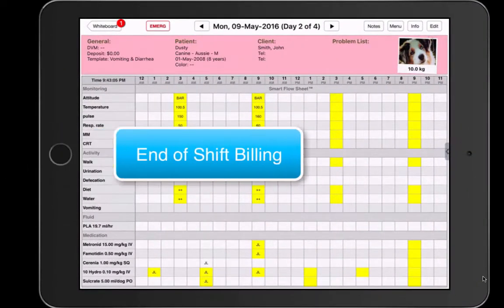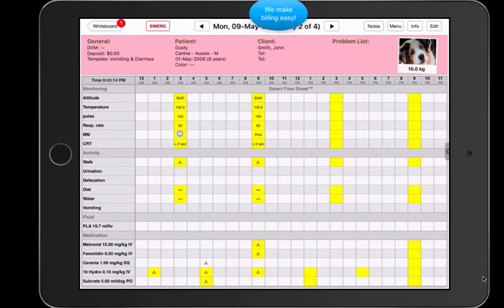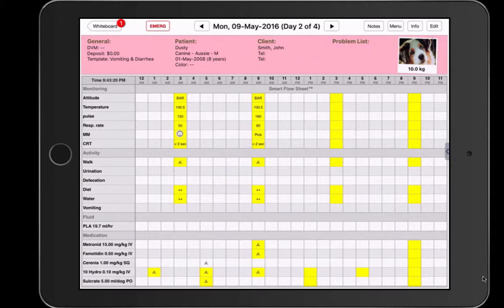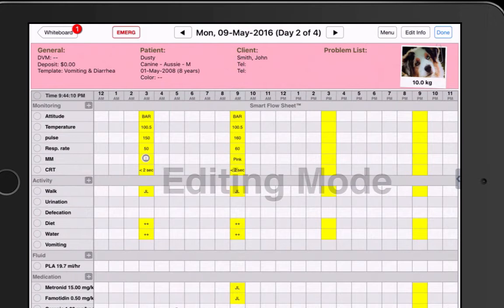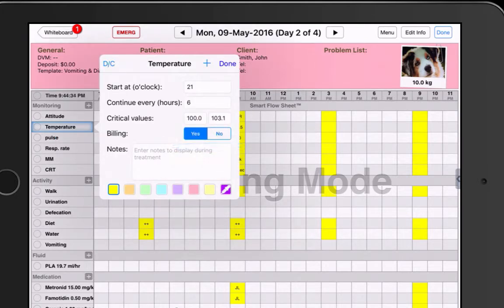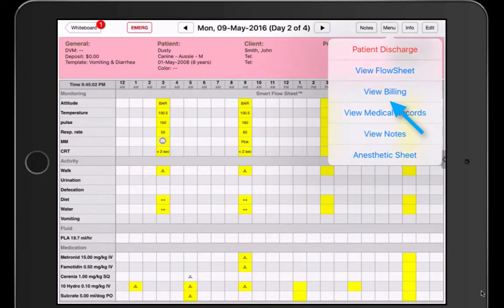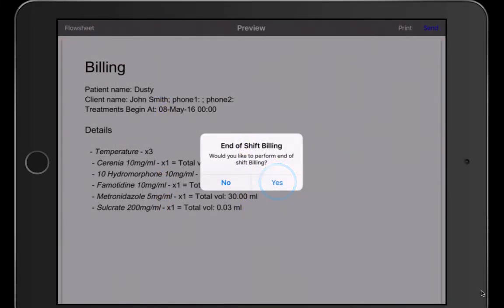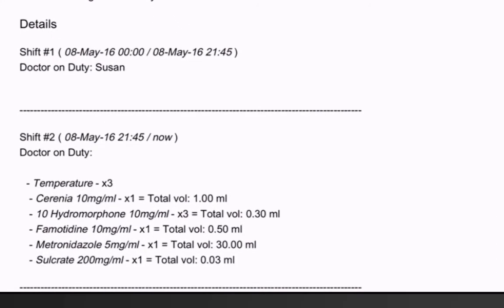TUTORIAL: How to Manage End of Shift Inventory in SmartFlow